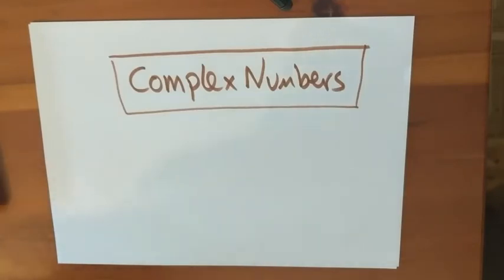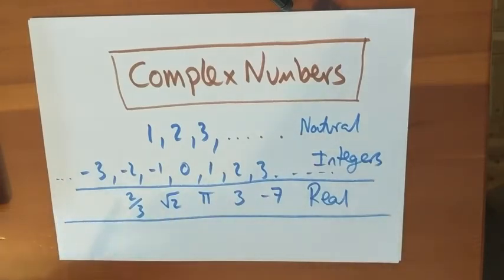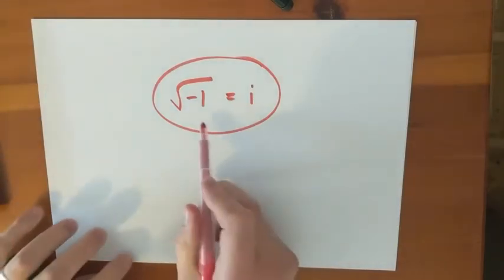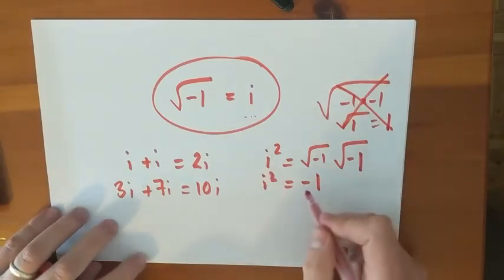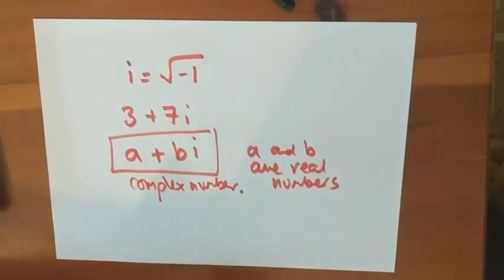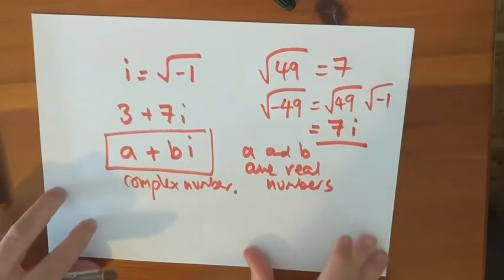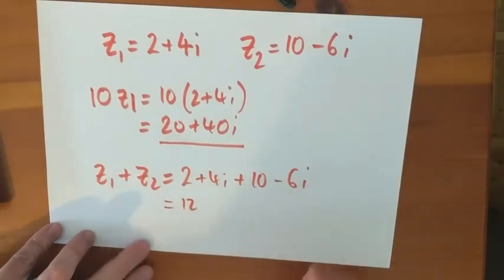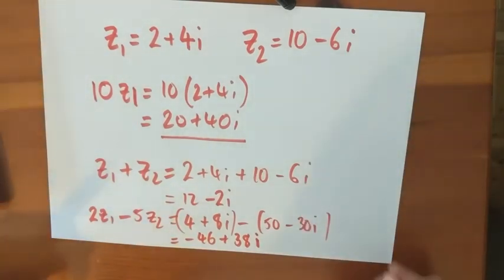Mathematics 3 Week Beginning 20th April